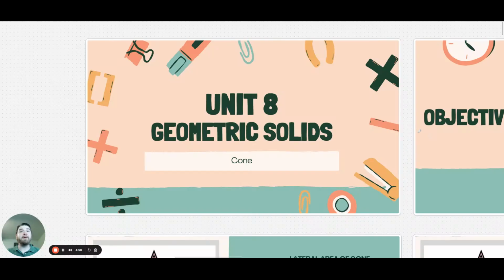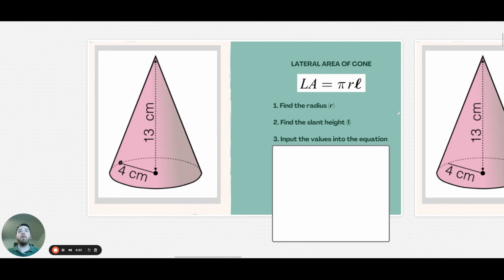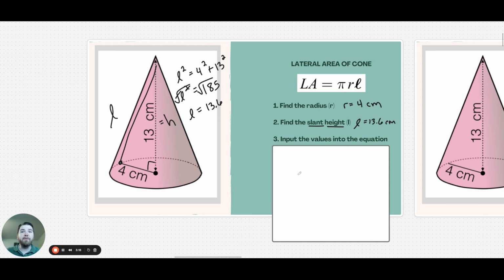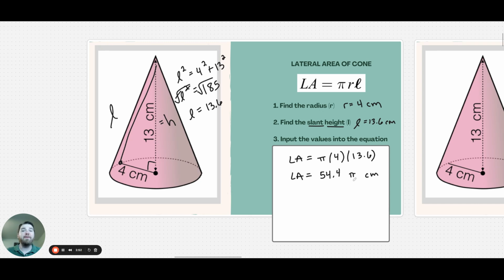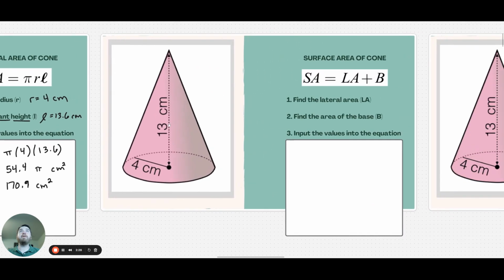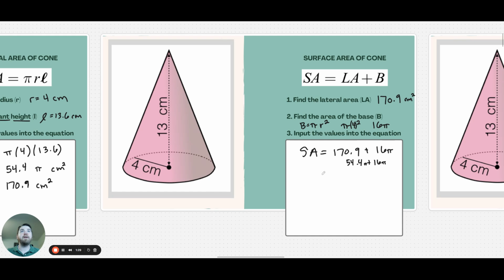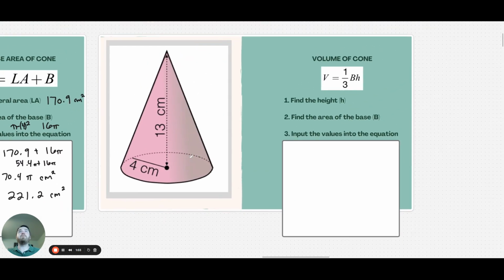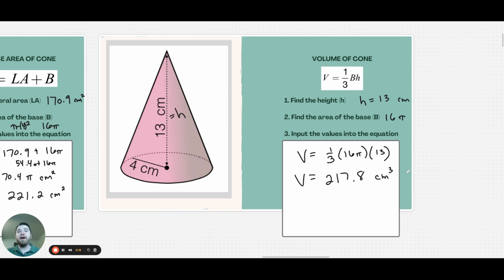Unit 8 Cone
Covering the lateral area, surface area, and volume of a Cone